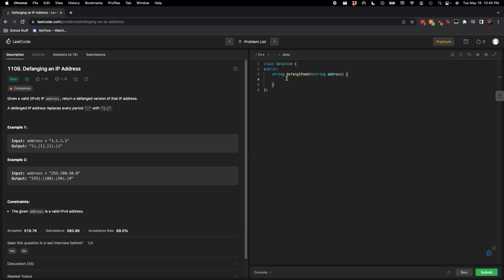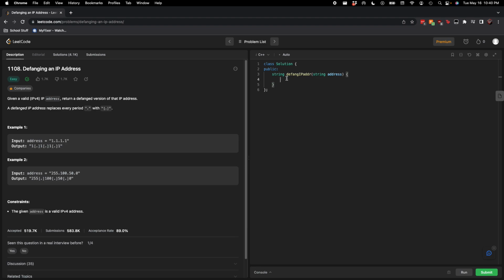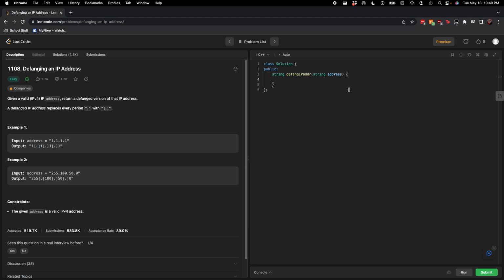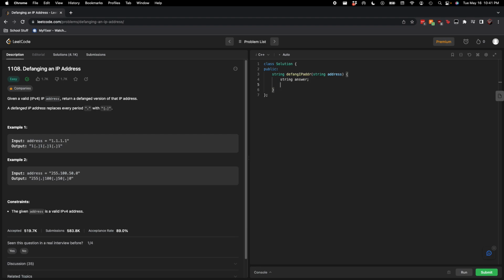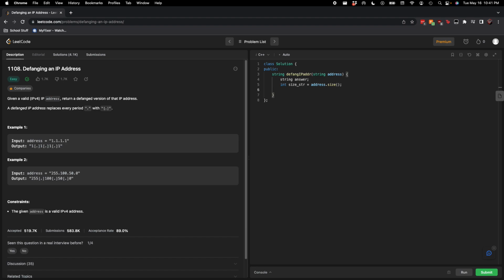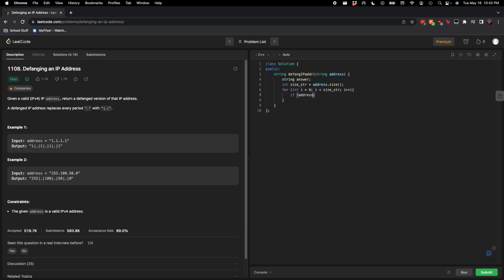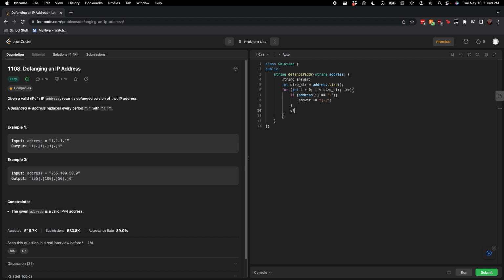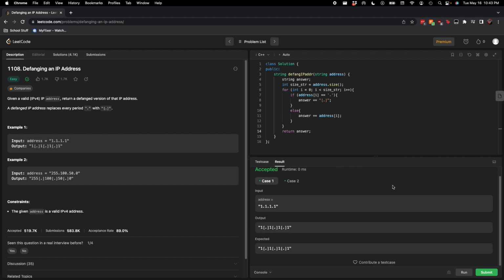Leet Code: Defanging an IP Address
A simple C++ solution to Leet Code Problem 1108.